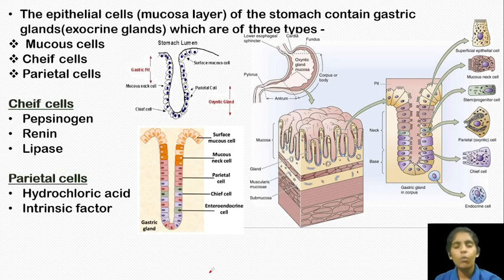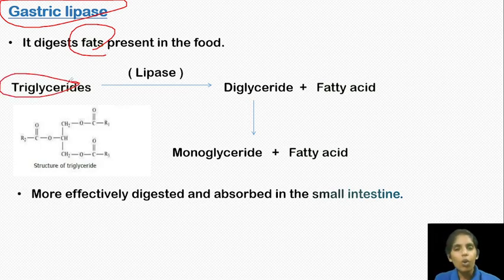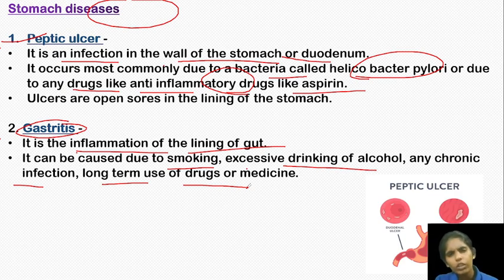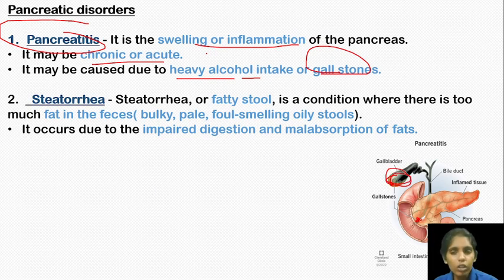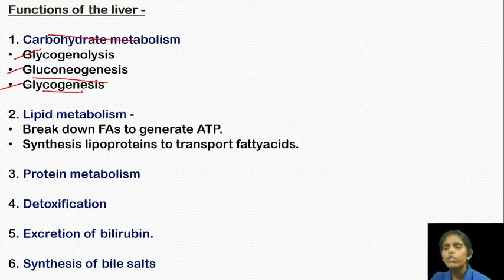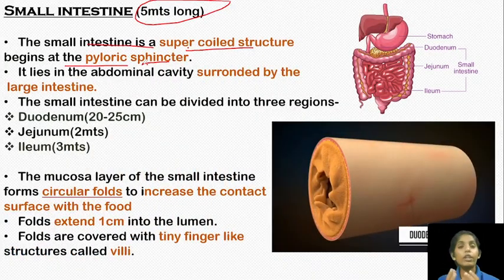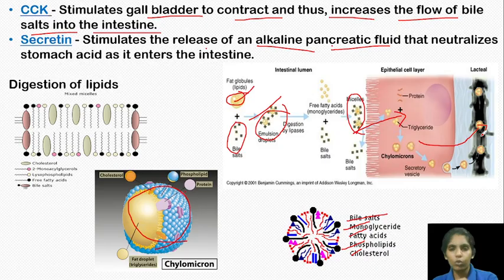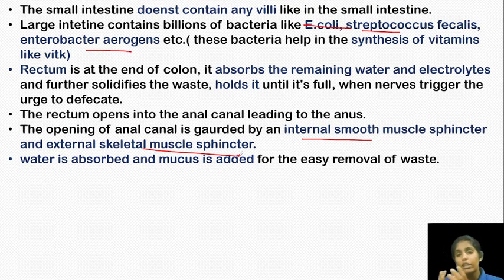Digestive system-III | HUMAN ANATOMY AND PHYSIOLOGY| In English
Digestive system-III | HUMAN ANATOMY AND PHYSIOLOGY
🩸B. Pharm (1st to 8th Semester) e-notes
💊 𝙂𝘿𝘾 (𝙂𝙋𝘼𝙏 𝘿𝙄𝙎𝘾𝙐𝙎𝙎𝙄𝙊𝙉 𝘾𝙀𝙉𝙏𝙀𝙍) 𝙎𝙊𝘾𝙄𝘼𝙇 𝙈𝙀𝘿𝙄𝘼 -